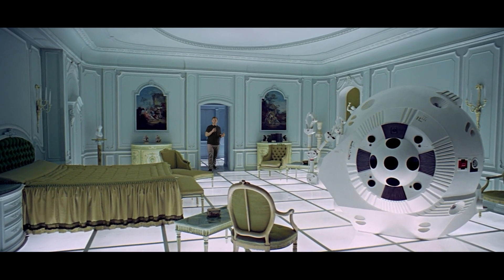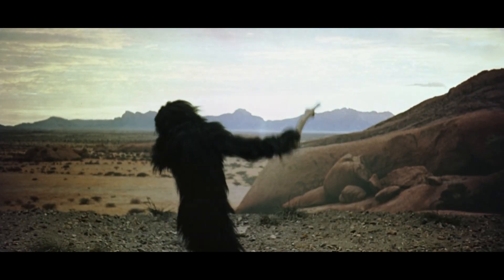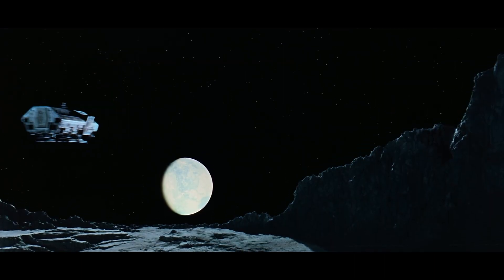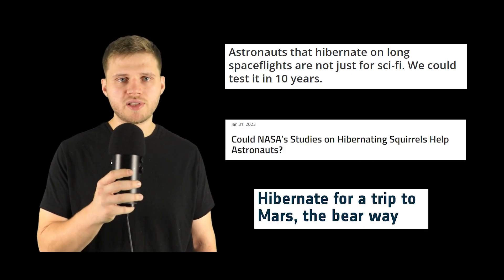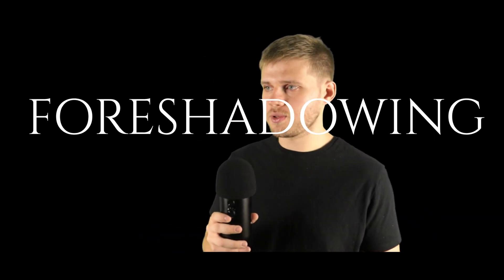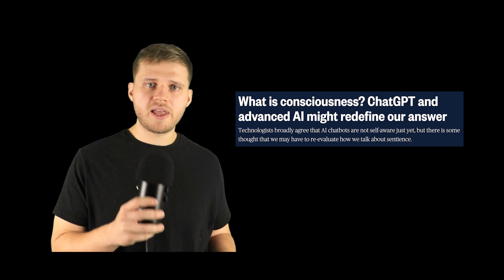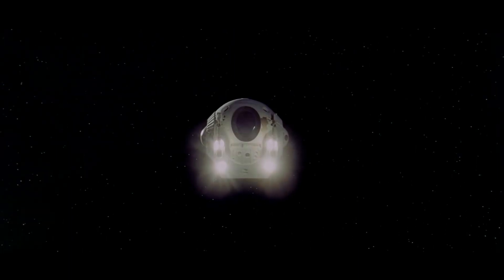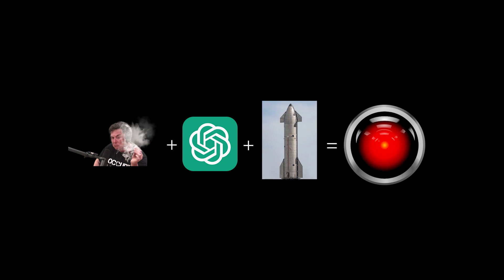What 2001: A Space Odyssey Got Right: A Technical Review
Today I review 2001: A Space Odyssey by comparing it to the technology in the year 2001, well, 2023.  I was a little bit late to this.